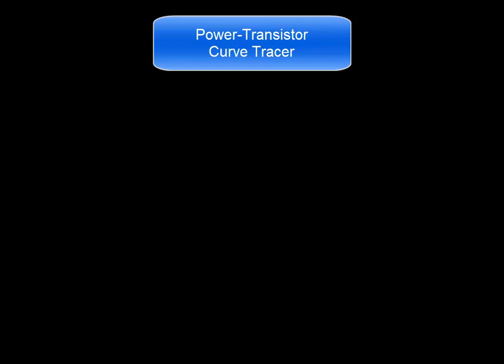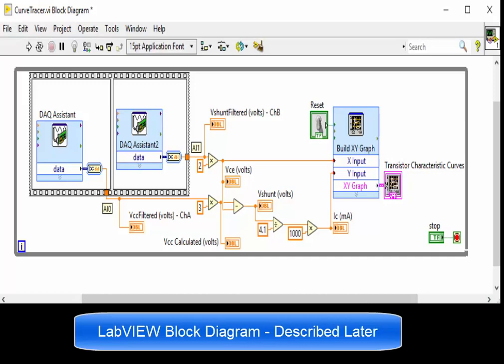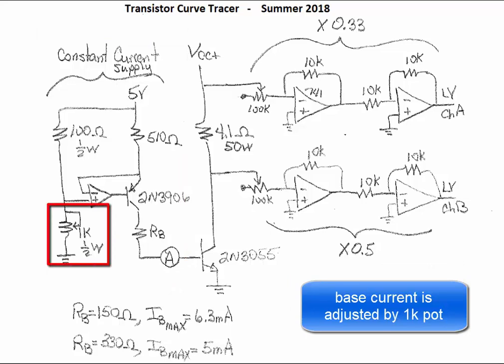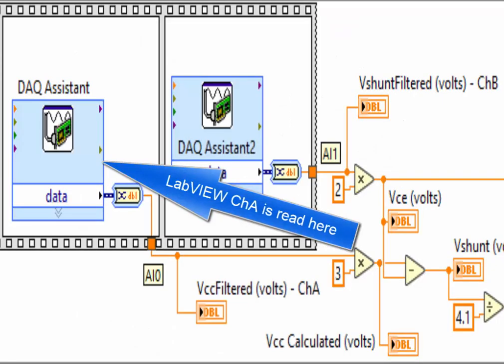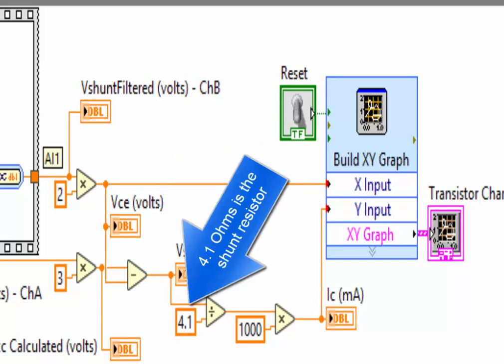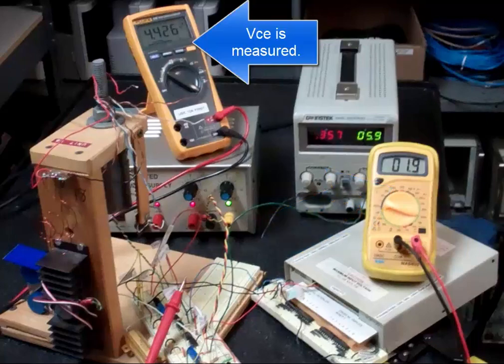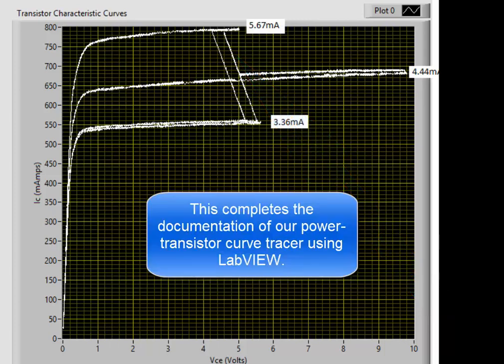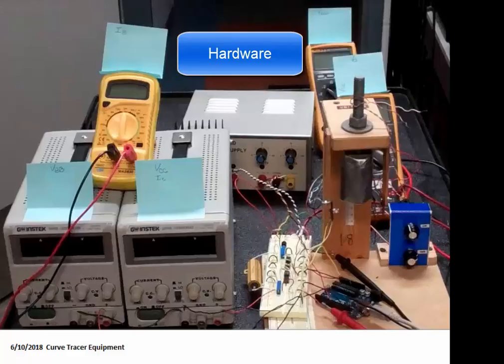Power-Transistor NPN Curve Tracer using LabVIEW & Arduino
Collector current up to 1 amp and collector-emitter voltage up to 10 volts can be achieved with this configuration.
Documentation of this project is the purpose of this video.